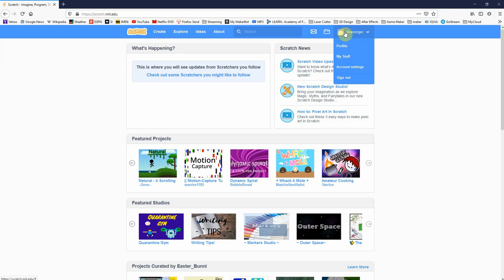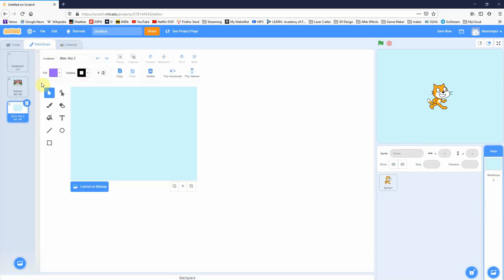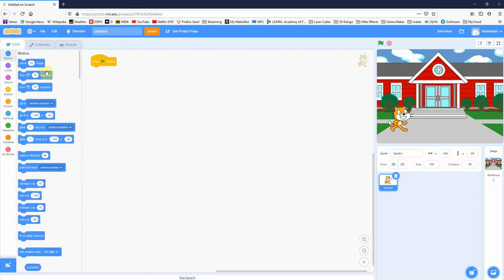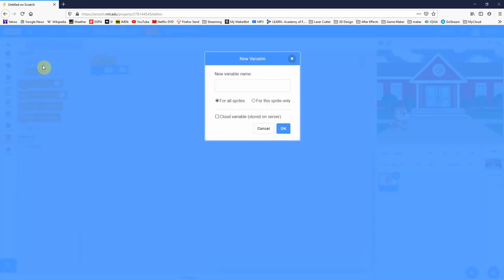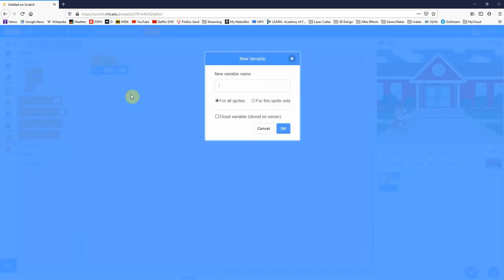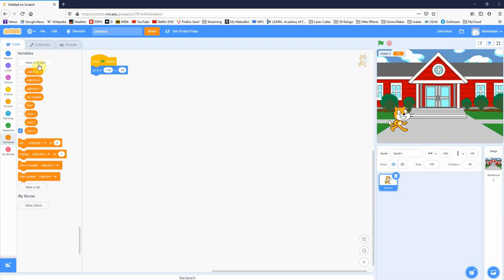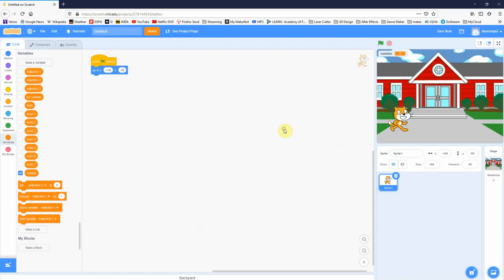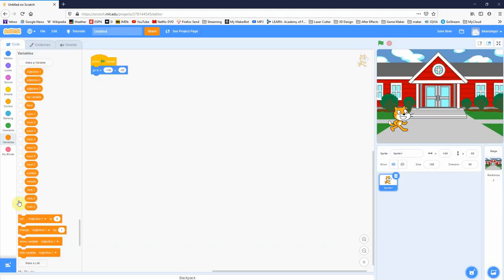Mad Lib variables